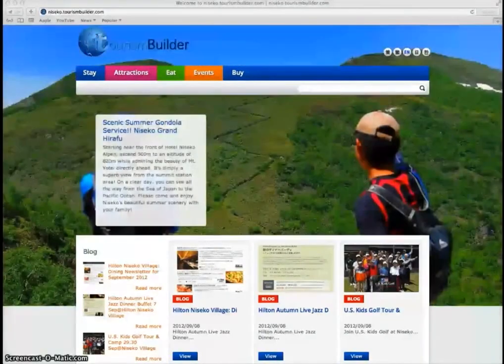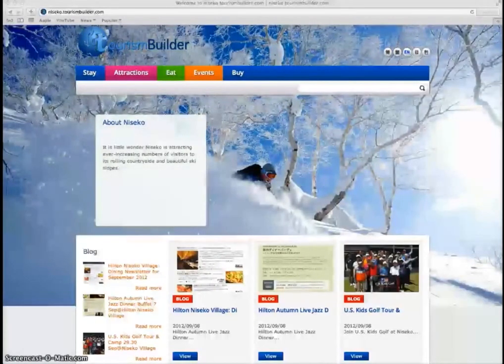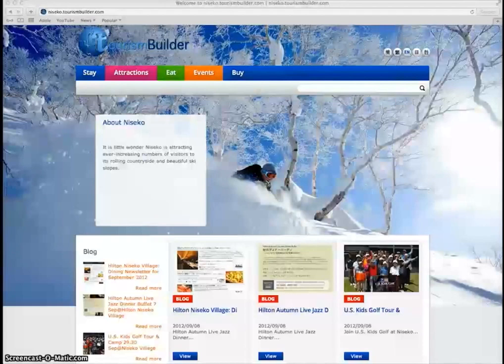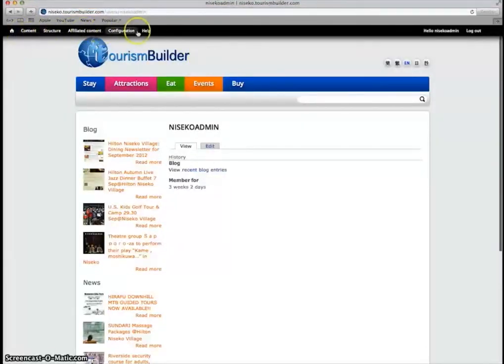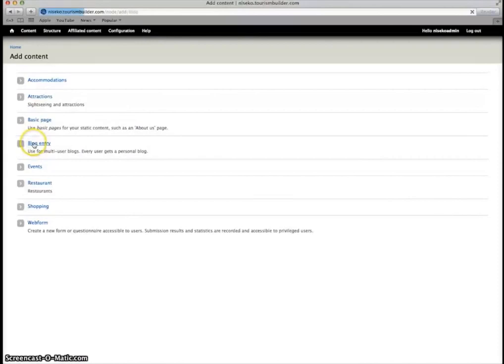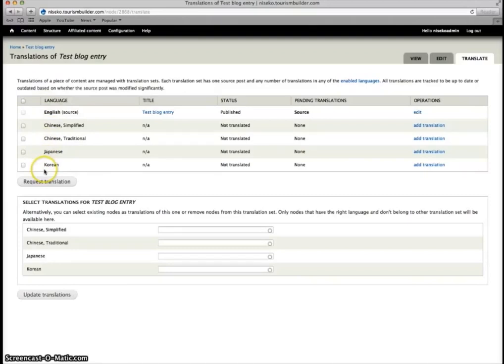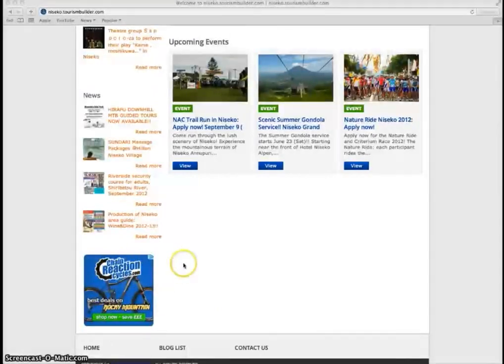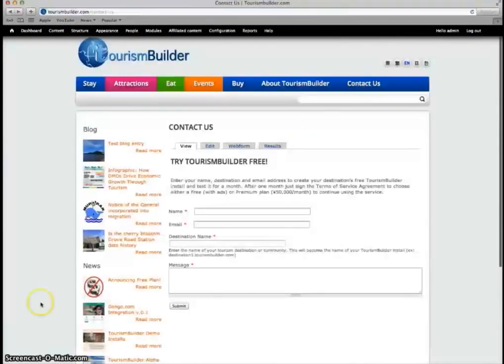TourismBuilder Overview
TourismBuilder is a web application for tourist destinations to create their own multilingual website. You can easily input, translate and manage all your online content and publish it to the global market. Your content is also aggregated to our travel portal site, where travelers can search for global destinations, see detailed information in their native language, and fully plan and book their next trip.